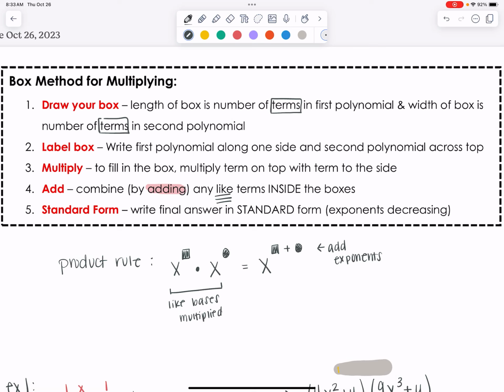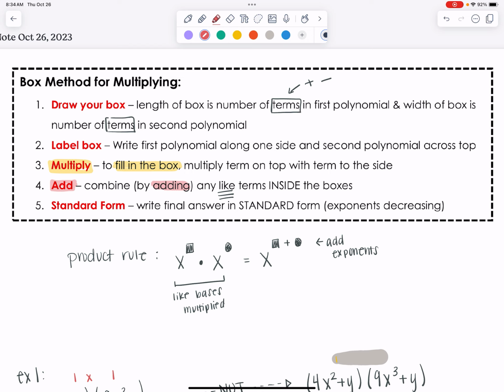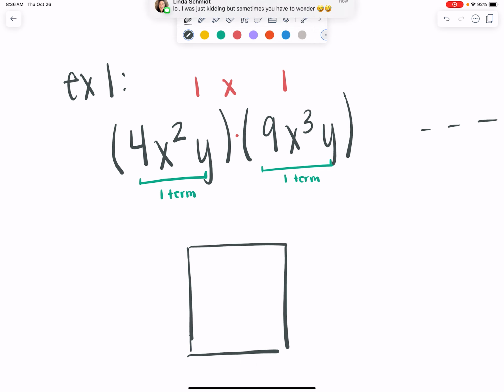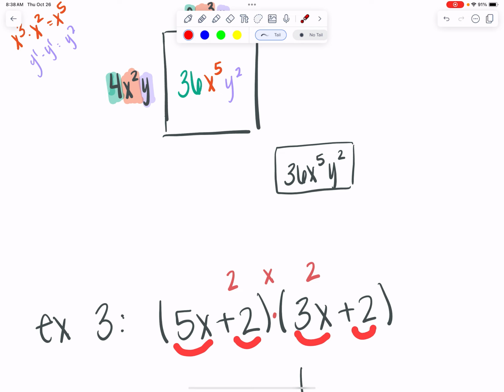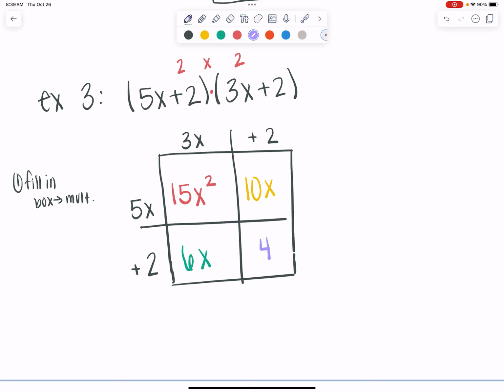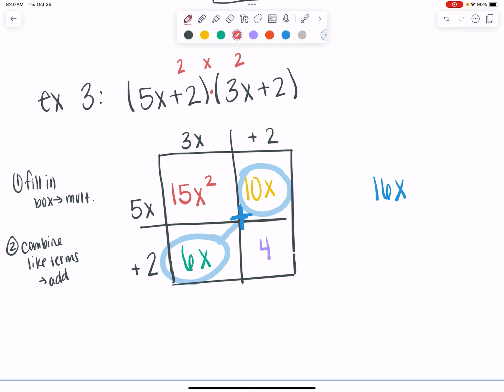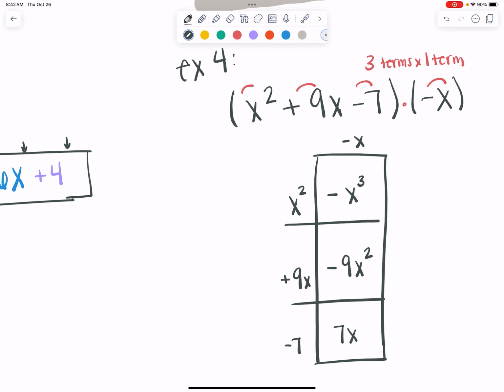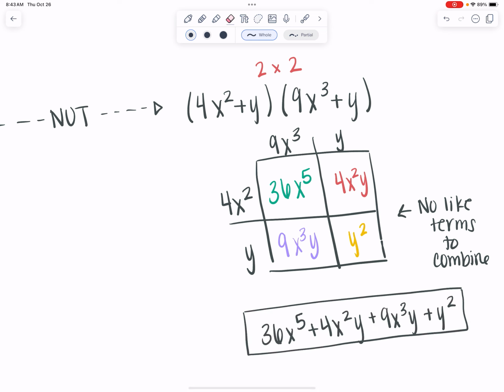Chapter 12.6 - Multiplying Polynomials (Part1)